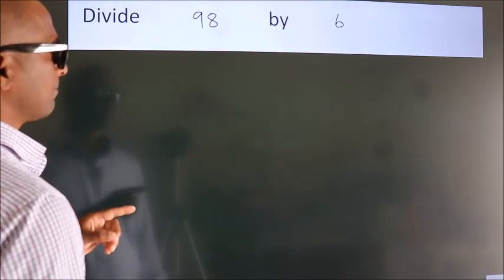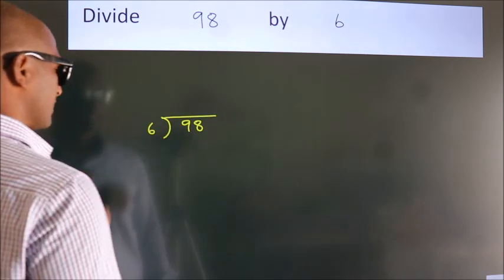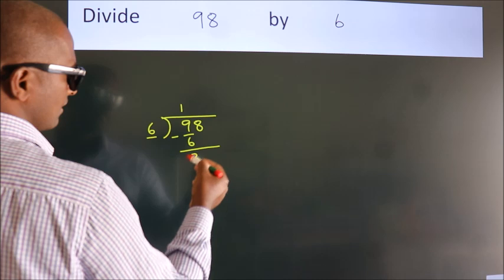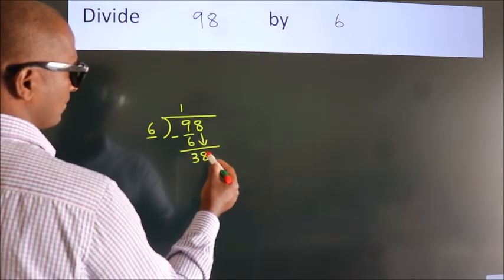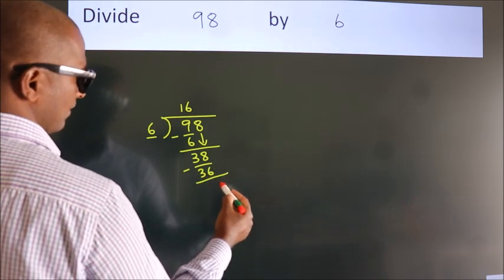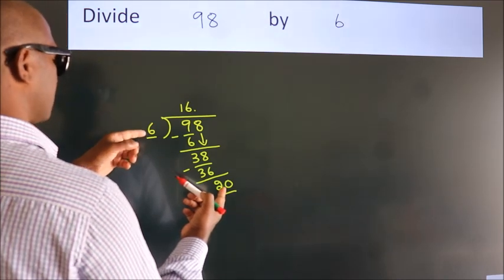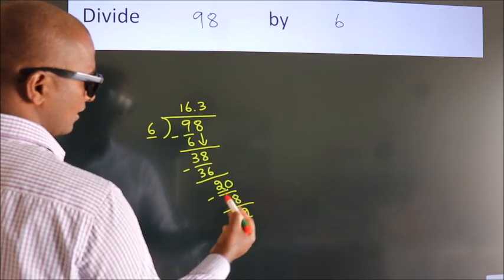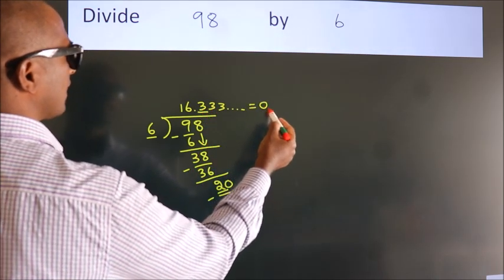Divide 98 by 6 Divide completely